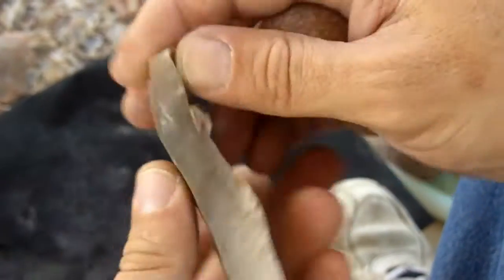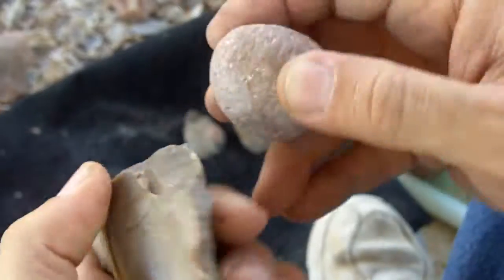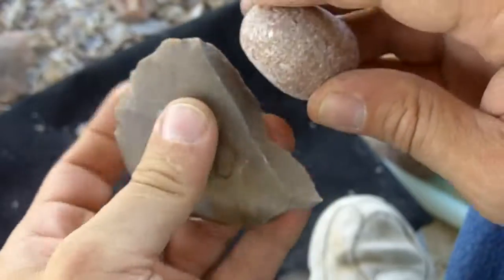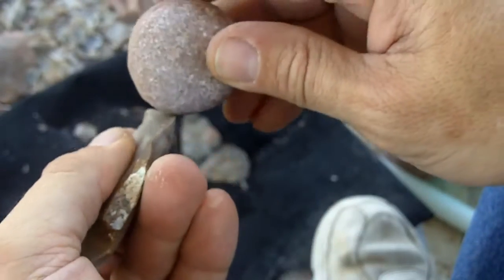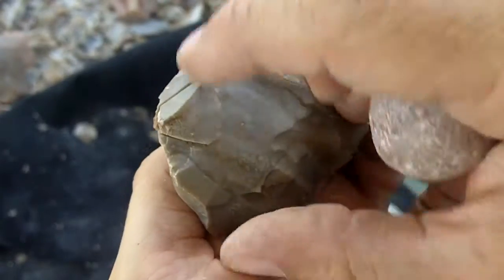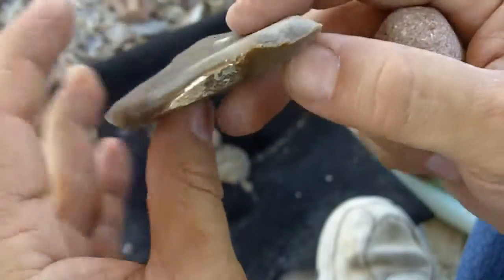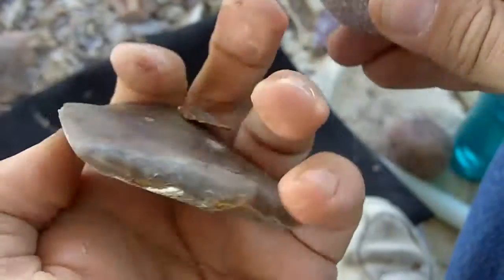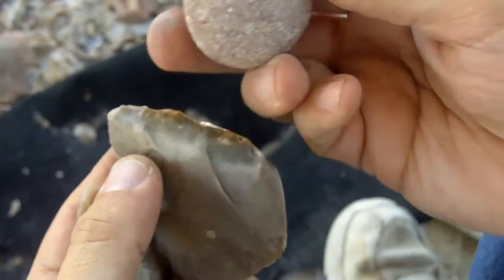104 - 5/9 Beginner Flintknapping - Hammerstone Preform